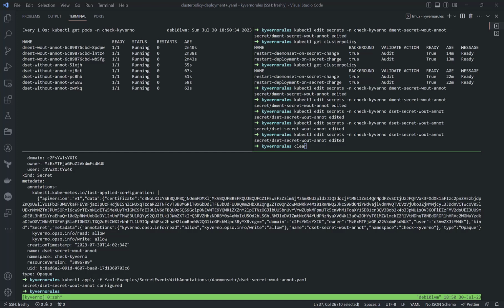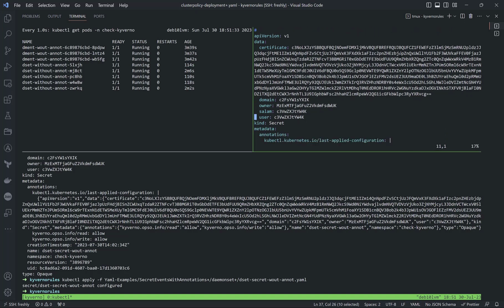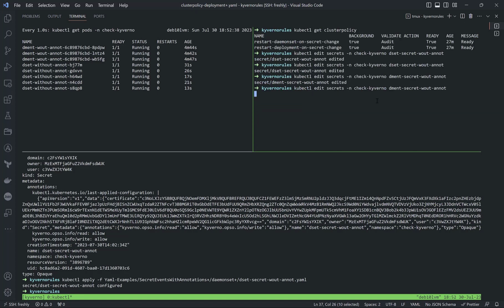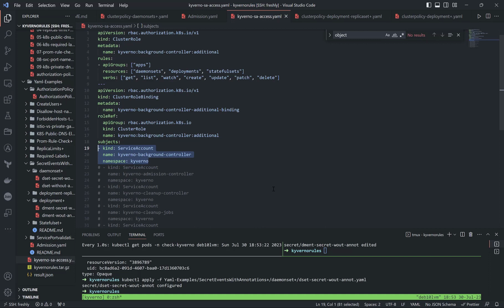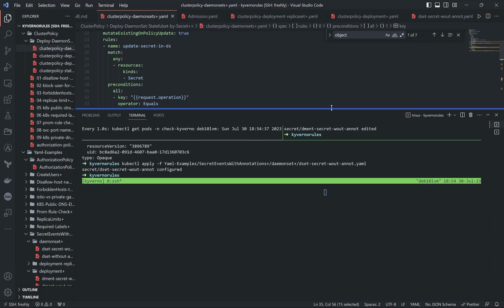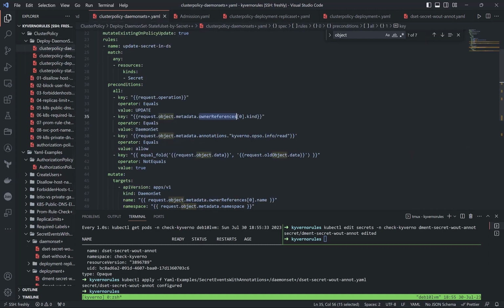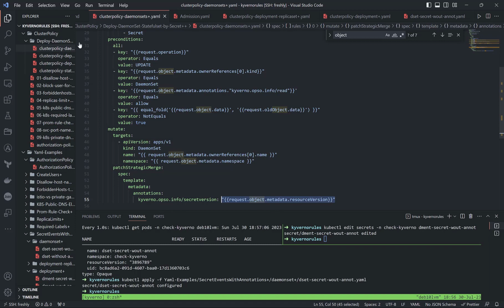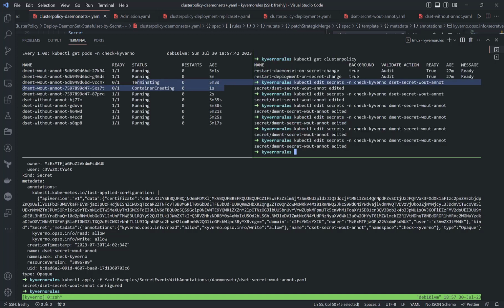Kyverno ClusterPolicy to get Secret changes based on Secret OwnerReference key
Daemonset or Deployment will go to rolling restart in case of, if inside of the secret annotation defined, if update event comes and some key under data changed